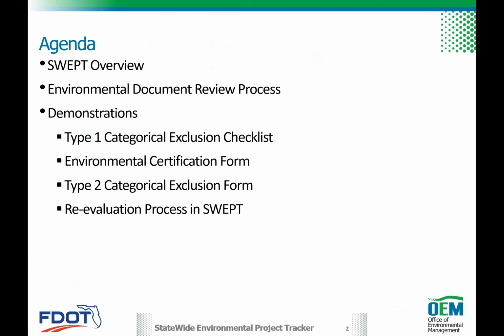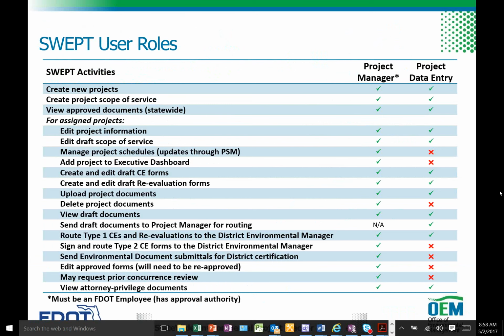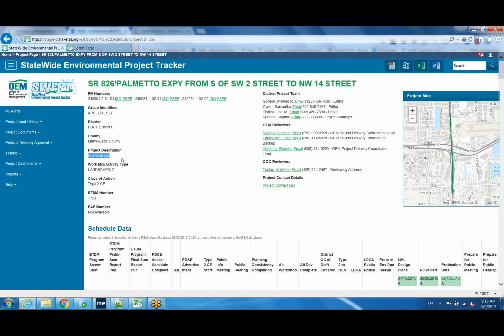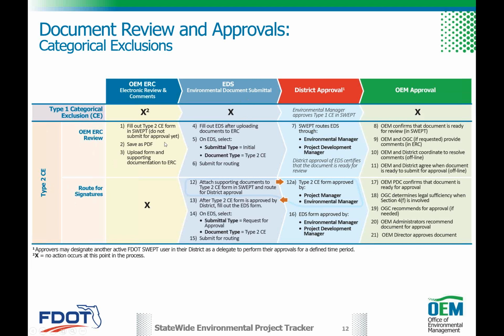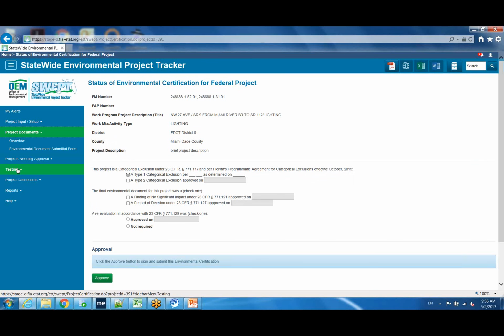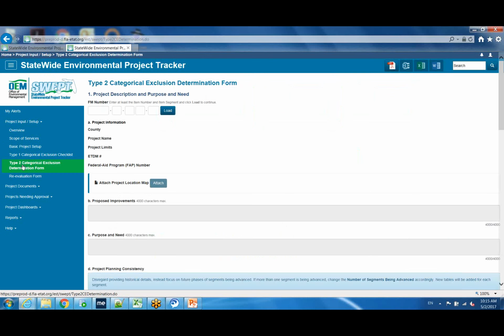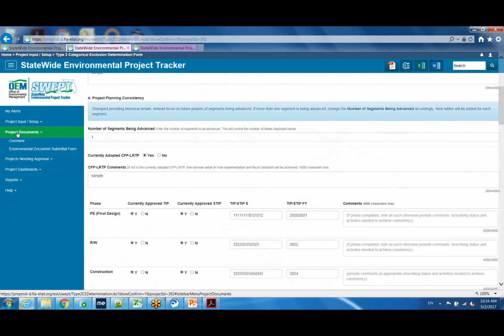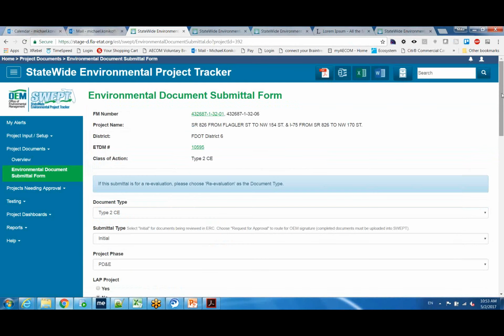FDOT D6 -SWEPT Training Part 1 5/2/2017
This webinar provides District 6 staff and overview of the SWEPT application (note: recording interrupted - there are two parts linked with a few minutes missing in-between.